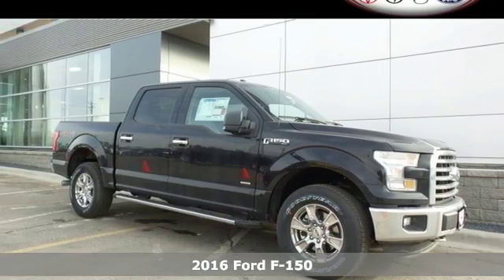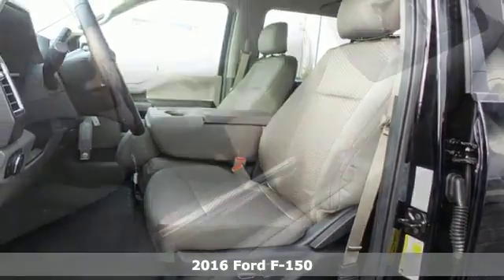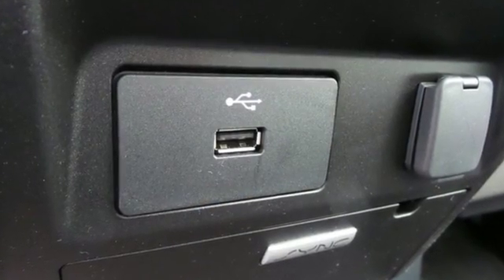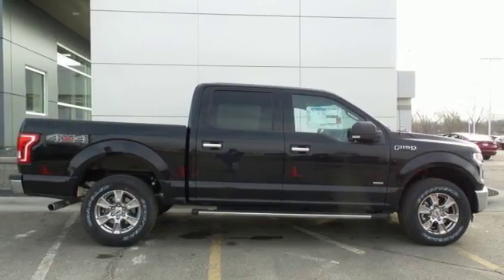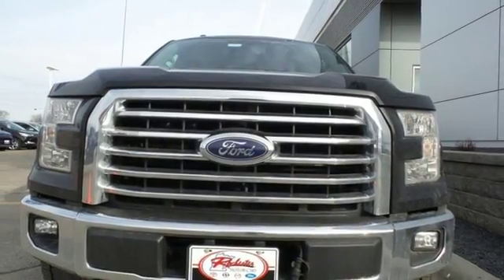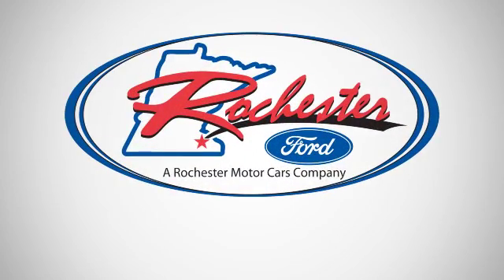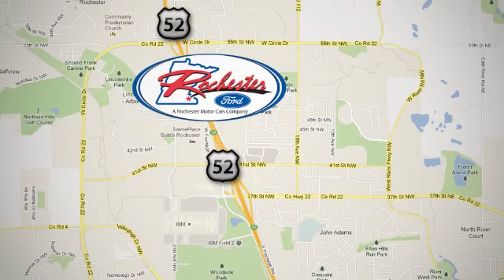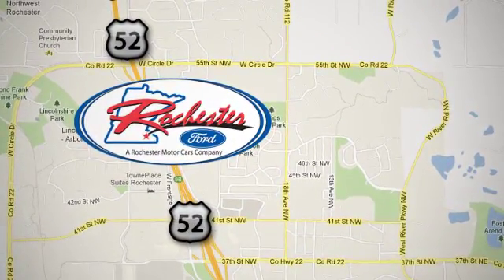New 2016 Ford F-150 Rochester MN Winona, MN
Year: 2016
Make: Ford
Model: F-150
Engine: 2.7L V6 EcoBoost
Transmission: 6-Speed Automatic Electronic
Color: Black
Interior: Gray
Stock #: F168181
VIN: 1FTEW1EP2GKD77282

Address:
4900 Hwy 52 North